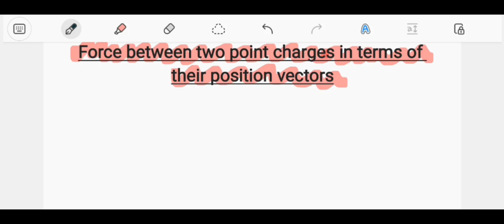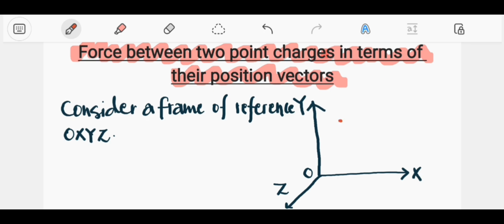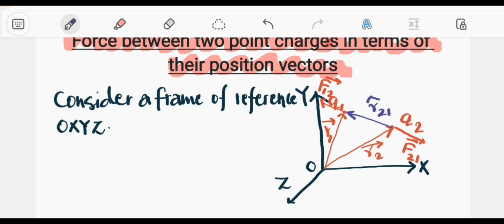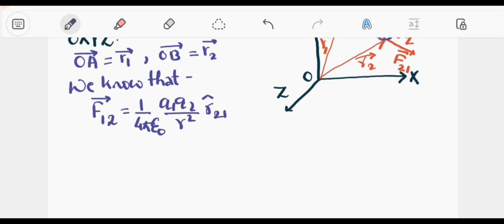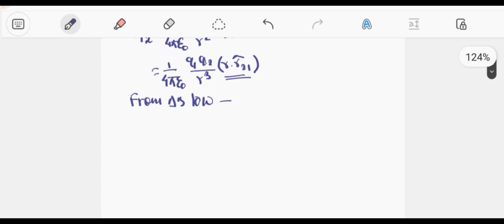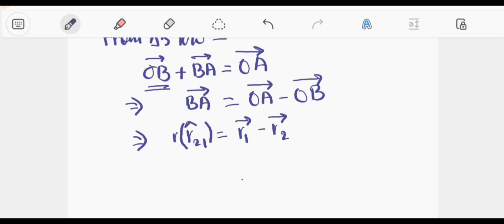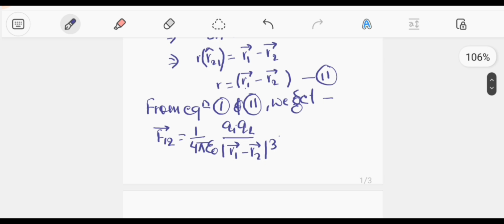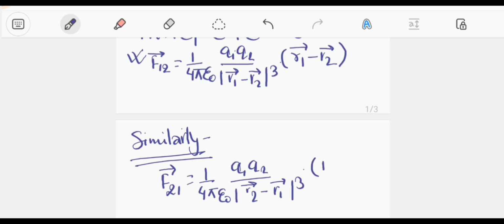Force between 2 pt charges w.r.t their position vectors|Class 12|Physics|CBSE| Board Exams|E Physics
In this video, we explore the force between two point charges in terms of their position vectors using Coulomb’s Law. We derive the vector form of the electrostatic force and explain how the relative position of charges affects the direction and magnitude of the force.

📌 Topics Covered:

✅ Coulomb’s Law in scalar and vector form
✅ Understanding position vectors of two charges
✅ Derivation of force in vector form
✅ Significance of unit vector in force calculation

This video is perfect for students, physics enthusiasts, and competitive exam aspirants looking to strengthen their concepts of electrostatics.

📢 Have any doubts? Drop them in the comments, and we’ll be happy to help!